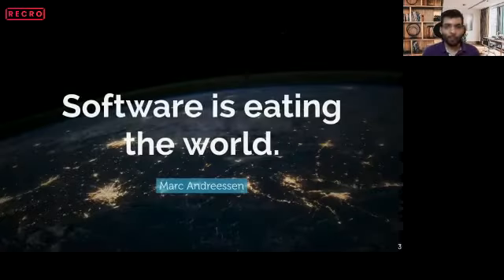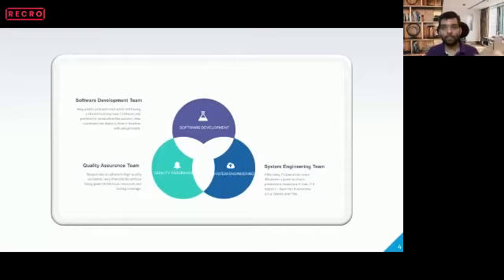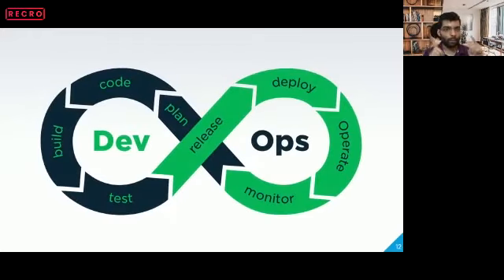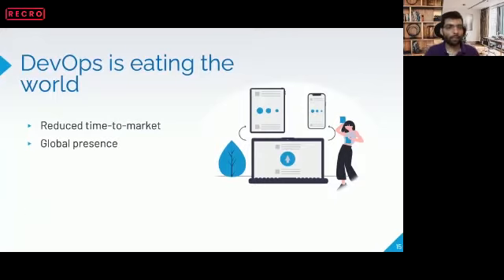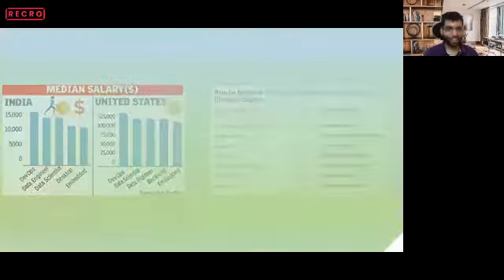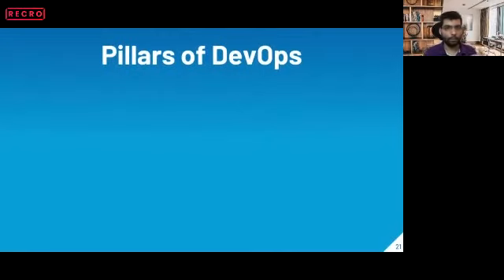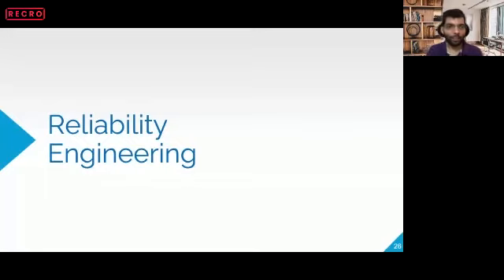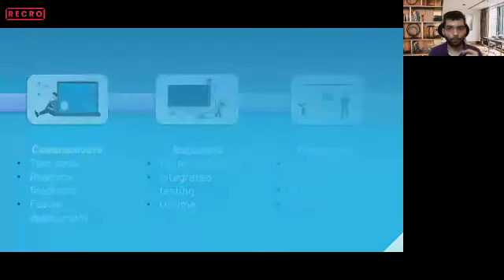What is DevOps? | DevOps explained | DevOps tutorial | Recro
DevOps is the combination of people, processes, and technology to continuously deliver value to customers. It is a compound of development (Dev) and operations (Ops).
This video on DevOps will help you understand DevOps in brief. You will come to know about the advantages of DevOps, the Process of DevOps, how it will help you, and How to get started with DevOps and DevOps in the future.

About the Webinar:
🔹 03:32 - Introduction
🔹 18:25 - What is DevOps?
🔹23:55 - DevOps process
🔹 26:00 - Why do developers need to adopt DevOps
🔹32:44 – How DevOps will help you?
🔹 36:08 - DevOps concepts and practices
🔹 56:40 – Question & answer

About the Speaker:
Jonathan Pereira is a Sr. Developer Advocate at Progress Chef. He is an Open Source enthusiast and loves discussing technologies and their implications. Jonathan is passionate about developing technology and start-up communities. As an advocate of budding developers and technology enthusiasts, he mentors start-ups and developers to fast-track their professional growth and treads the path to success. In his words, he is a “Developer Evangelist striving to turn developers into heroes”.